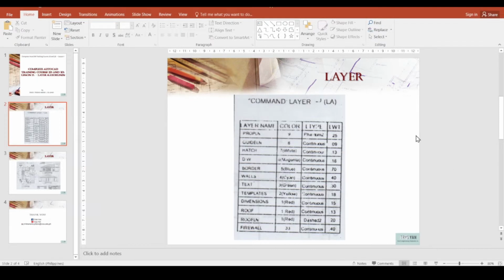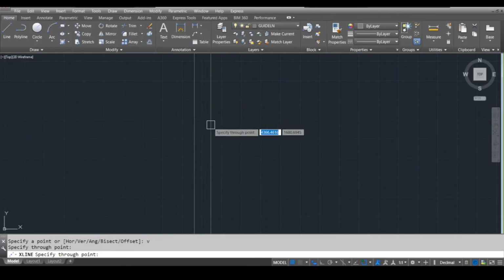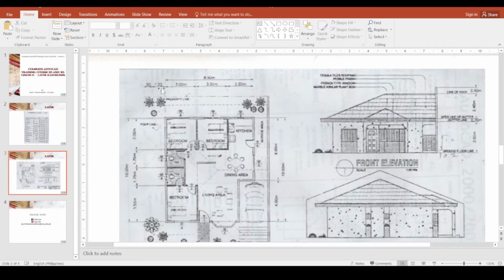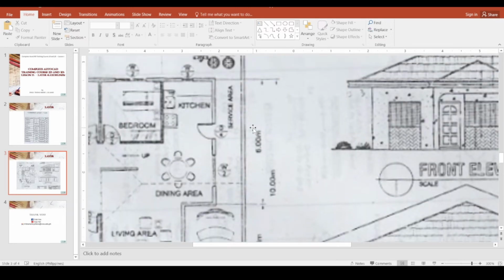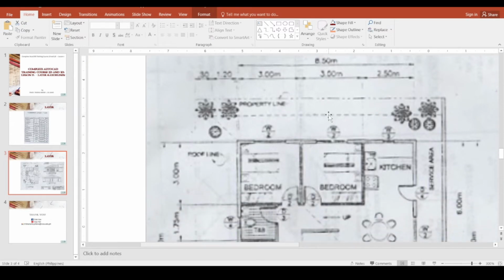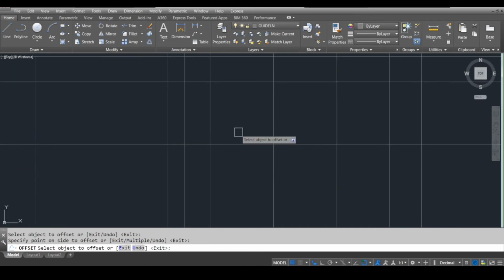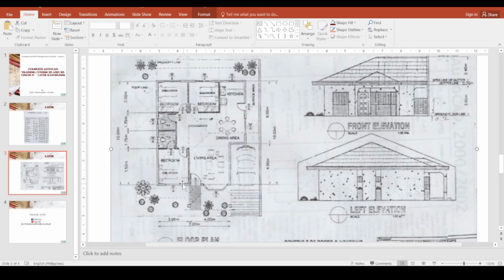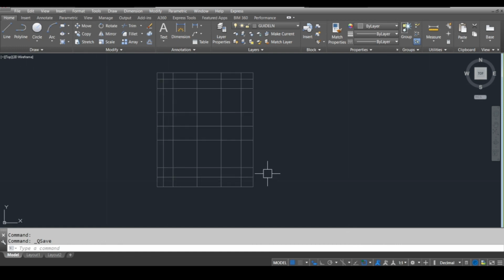AUTOCAD TUTORIAL - LAYER (GUIDELINES)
Complete AutoCAD Training Course 2D & 3D - Lesson 15  - LAYER (GUIDELINES)